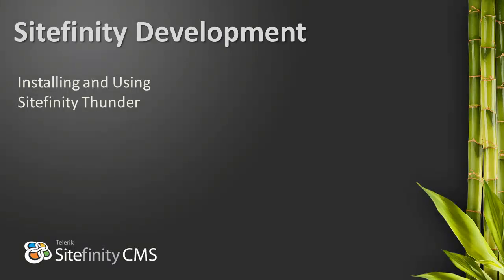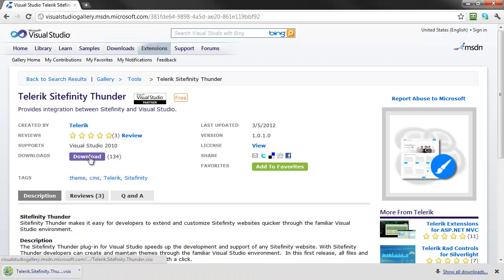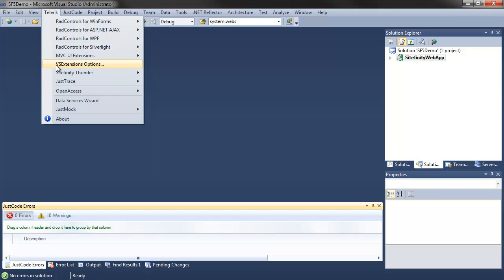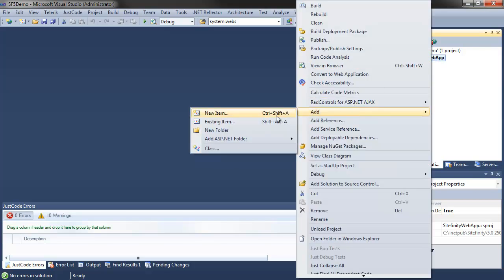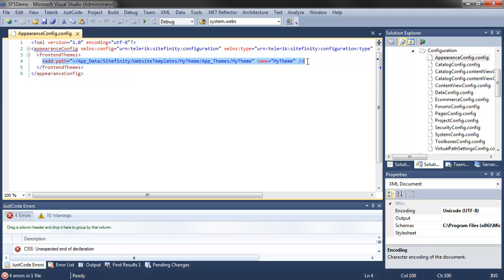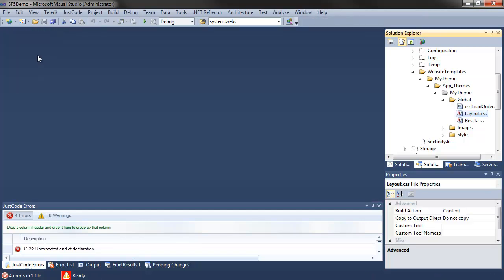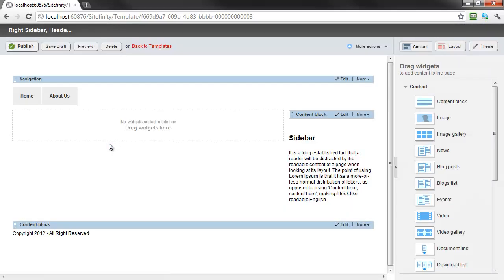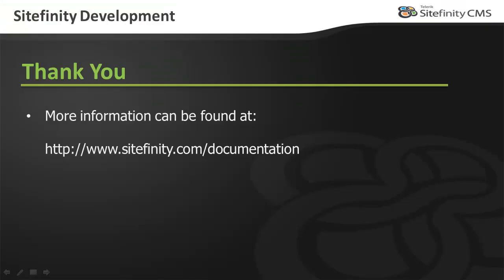Installing and Using Sitefinity Thunder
Sitefinity Thunder is a free Visual Studio extension designed to help developers more easily extend and customize Sitefinity inside the Visual Studio IDE.